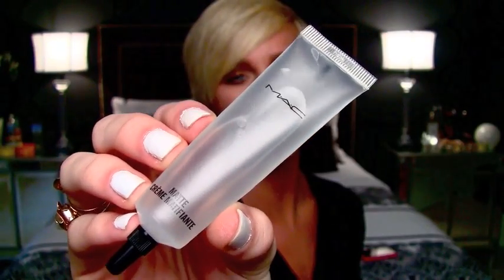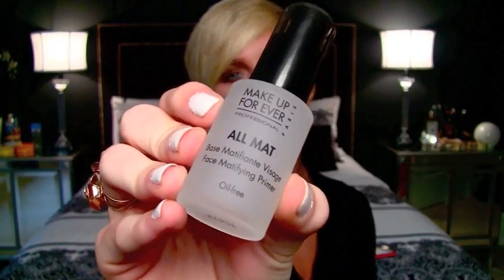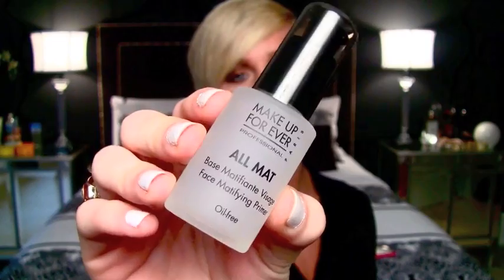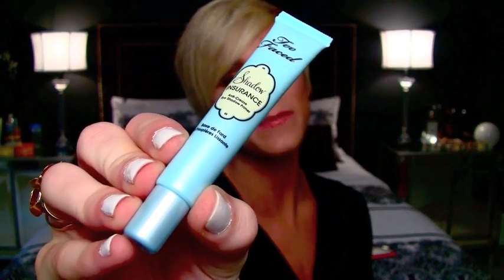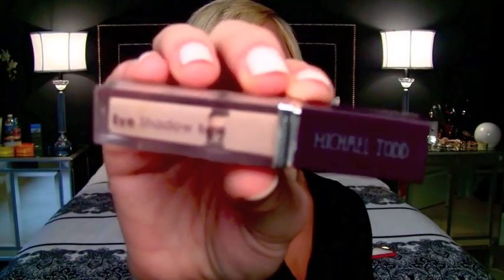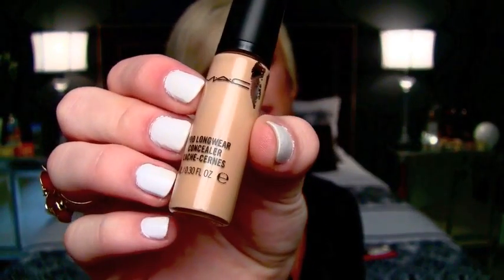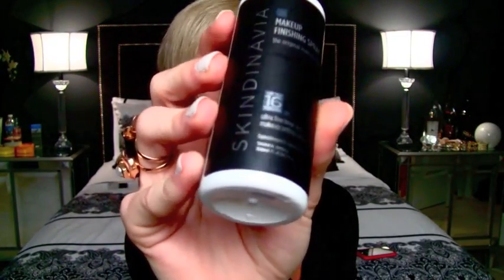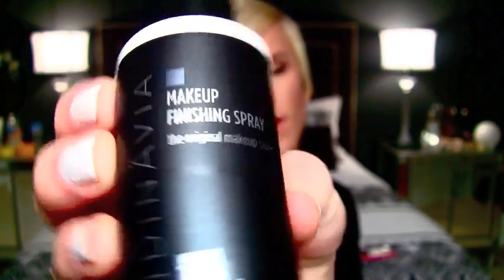ALL DAY Makeup + My Secret Weapon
Here are some products that work FLAWLESSLY on me to keep my makeup looking FRESH TO DEATH all day long ;)